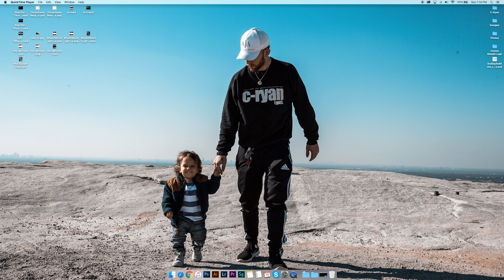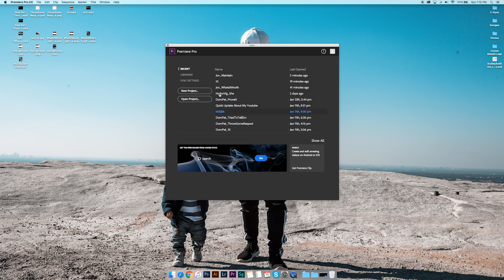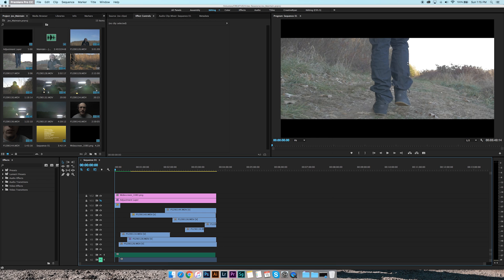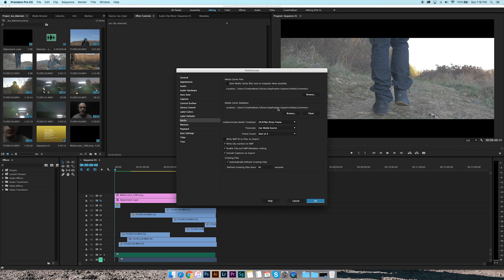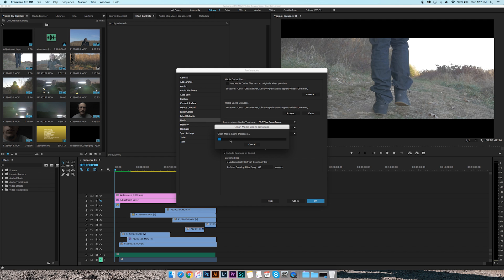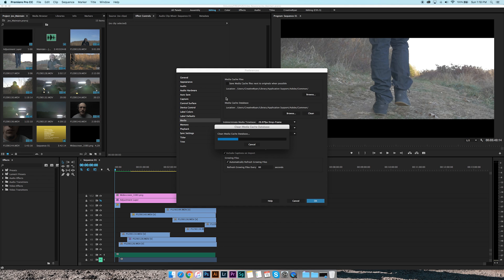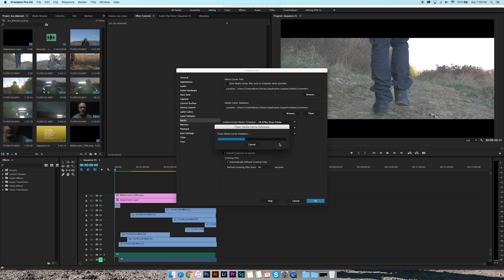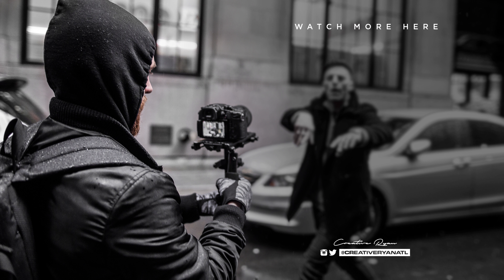How To Speed Up Editing & Exports | Adobe Premiere Pro Tutorial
In this tutorial I show you how you can clean up some hard drive space & speed up your program. ENJOY!